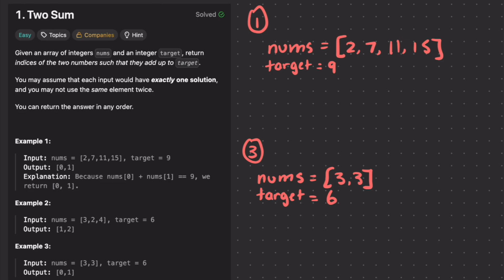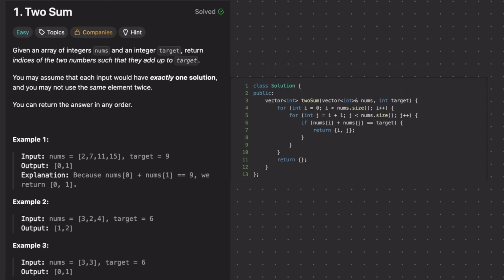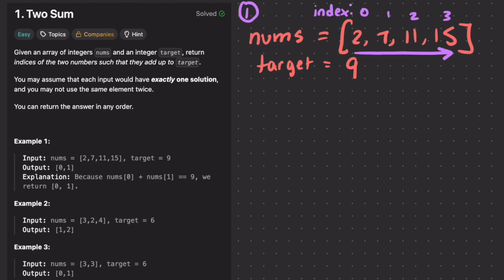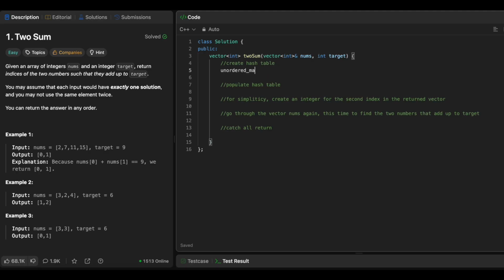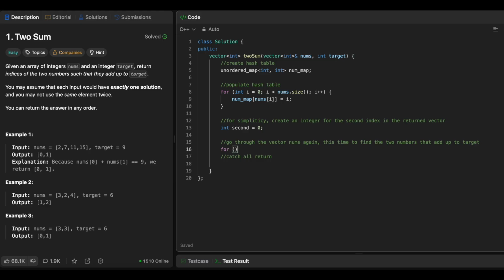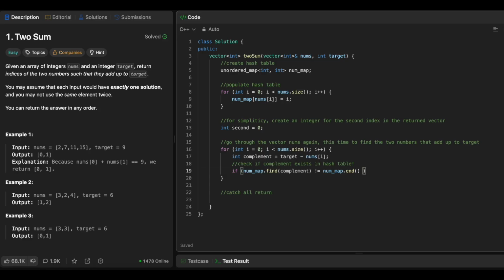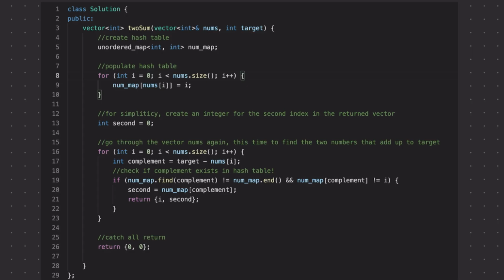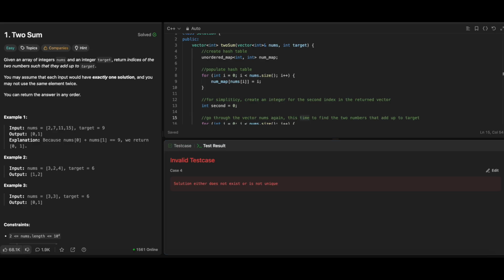Two Sum C++ | Optimal Hash Map O(n) Solution | BLIND 75 LeetCode #1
This is the first problem of the Blind 75 Series

00:00 - Intro/Problem Statement
00:34 - Intuition
01:57 - Brute Force Approach
02:40 - Optimal Approach
04:37 - Coding the Solution
08:58 - Time and Space Complexity
09:53 - Tip